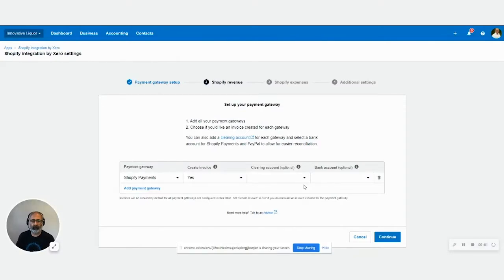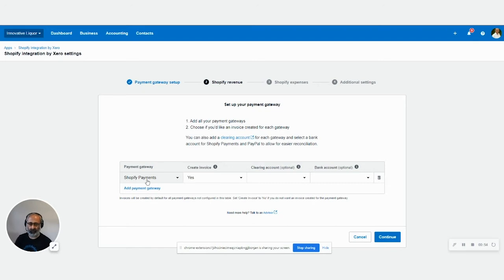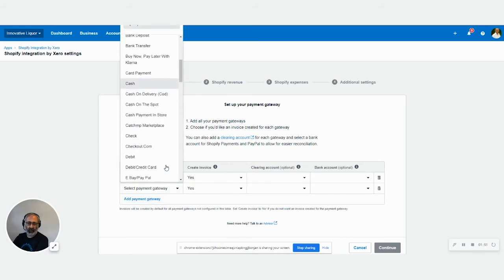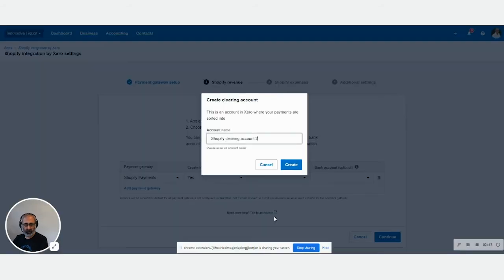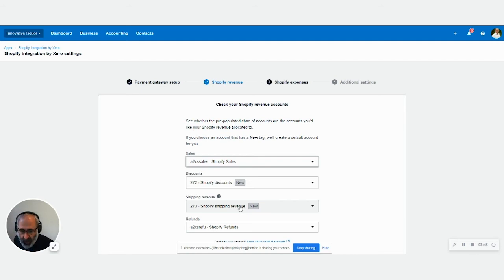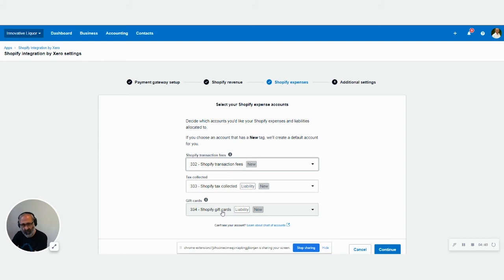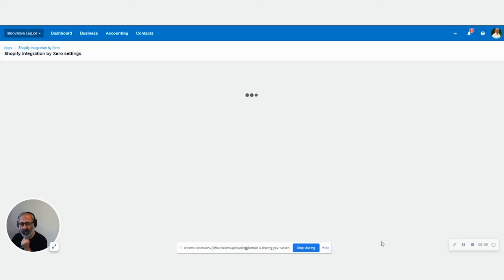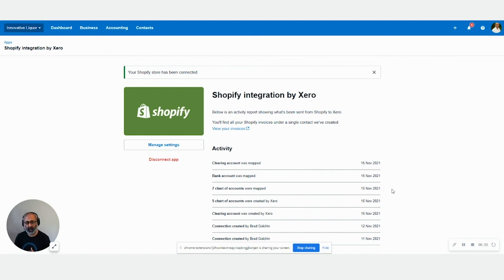Wise Talk TV | New Xero & Shopify integration